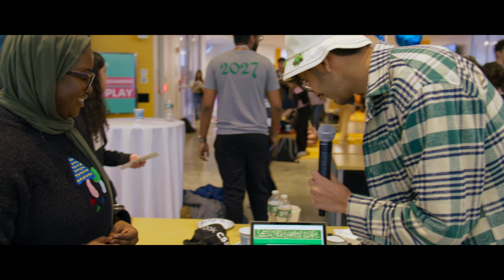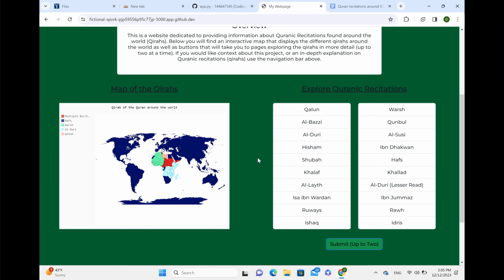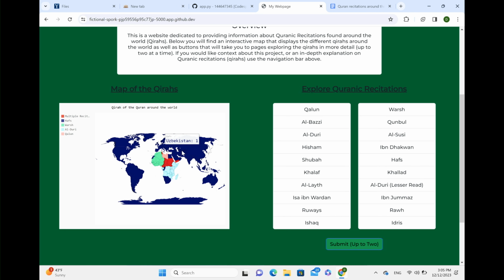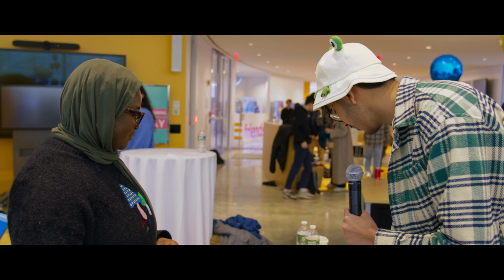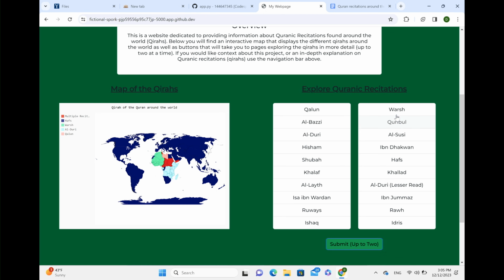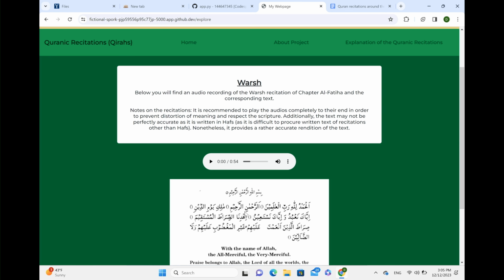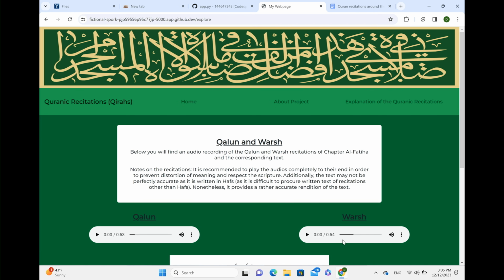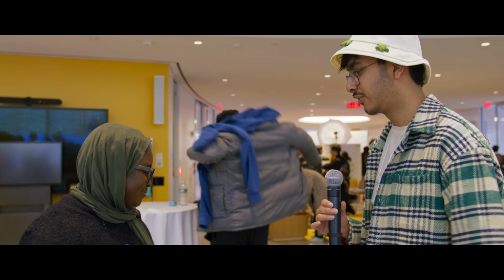Quranic Recitations - CS50 Fair 2023 at Yale